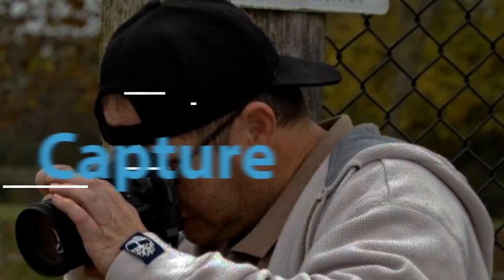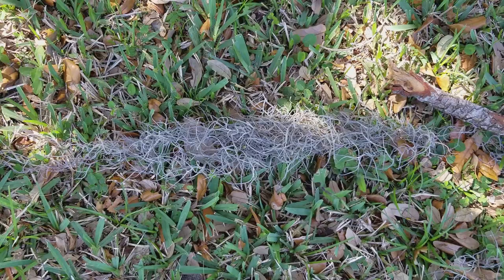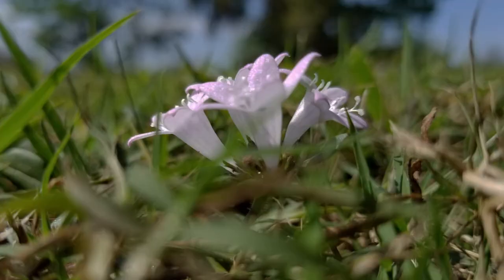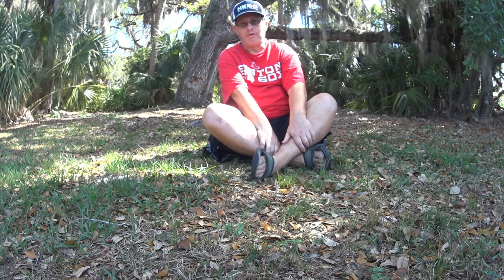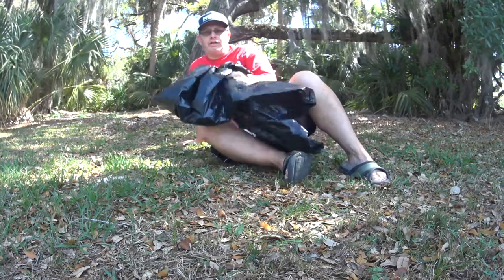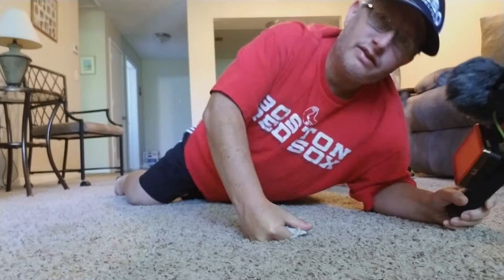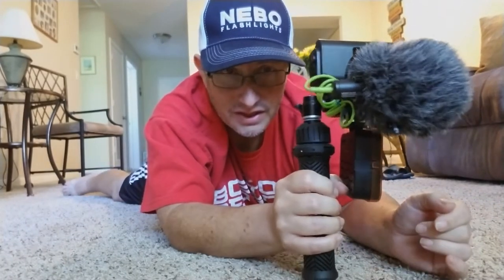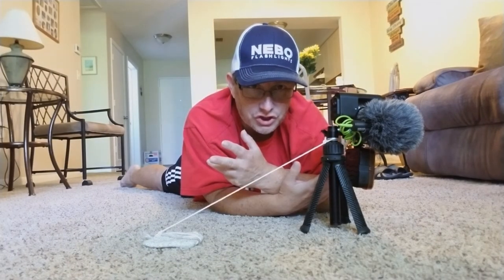Getting Dirty | Low Angle Photography - Get down low for best shots.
Tips for better photography and video. Today we are getting down and dirty.  Discussing why and how to get those low angle shots for better photography and video.  I will show you how to stay safe, and a simple way to keep clean and protect your gear.